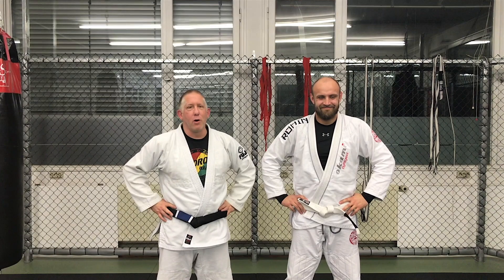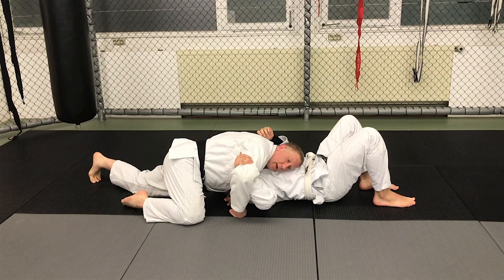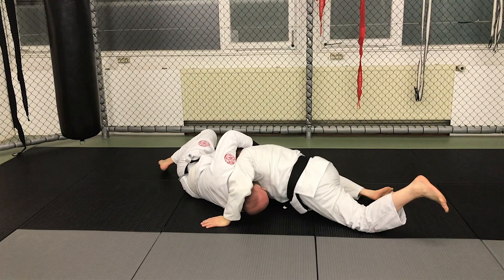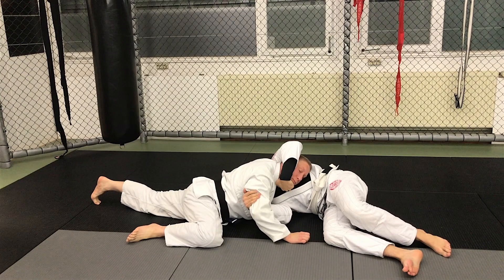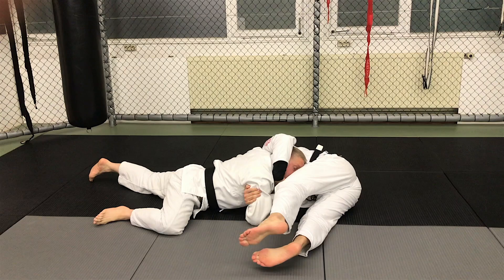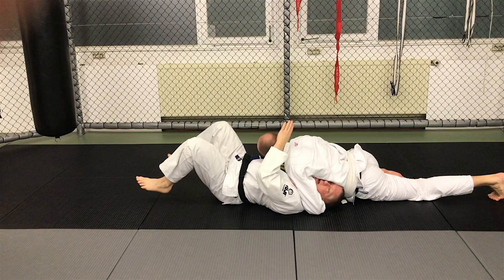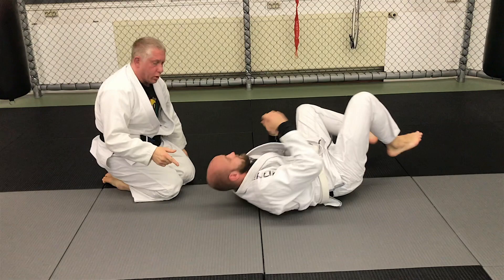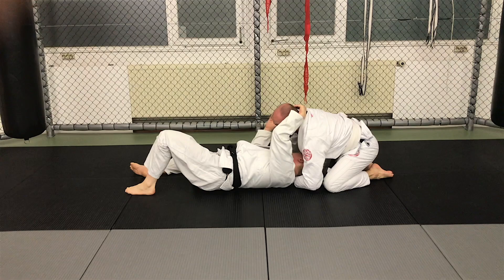How to Escape the North-South Guillotine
The North South Guillotine is one of the most powerful submissions in grappling and many escapes from it can lead to other submissions.
This is my favourite way to safely escape it.